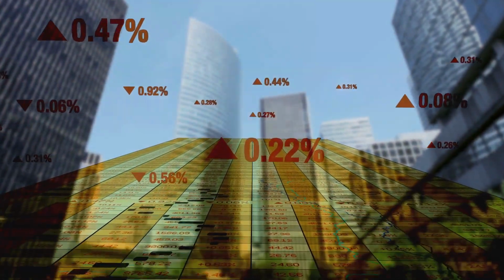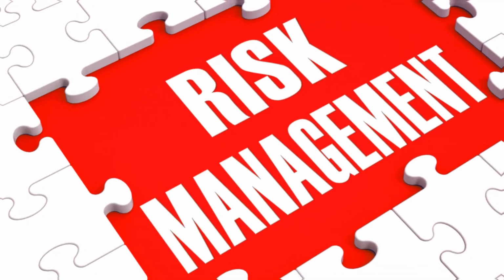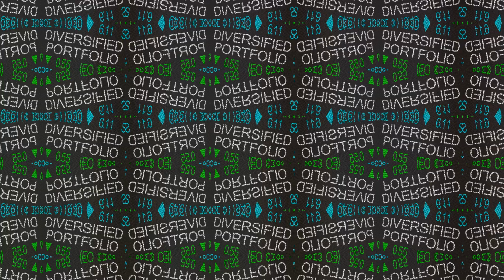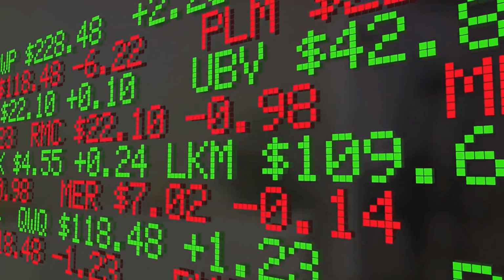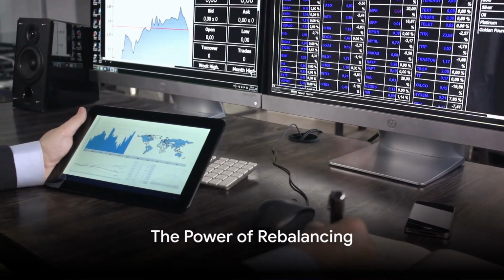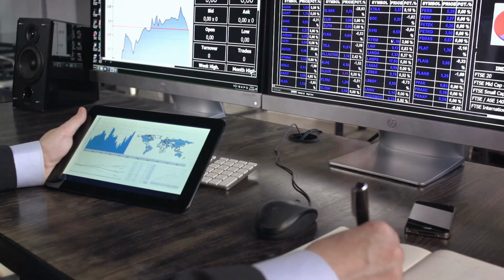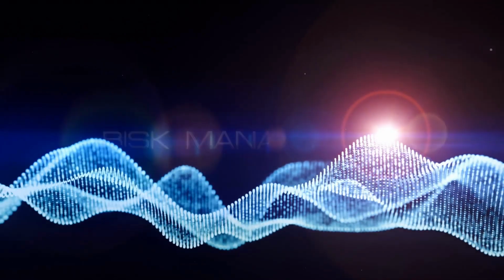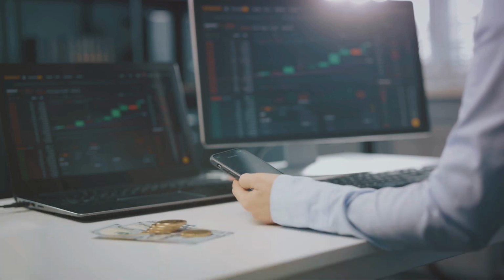🚀 Mastering Finances and Asset Allocation: Your Blueprint to Financial Freedom! 💰✨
🌟 Ready to supercharge your financial journey? Did you know that mastering asset allocation is the secret sauce to financial success? 🚀✨ In this video, I'm spilling the beans on how to strategically allocate your assets for maximum returns and financial freedom. 💰🌐

Asset allocation is like the GPS of your money, guiding it through the twists and turns of the financial landscape. We'll talk about the perfect mix of stocks, bonds, and other assets to keep your portfolio thriving in any market. 💹📈

Worried about inflation eating away at your hard-earned cash? Fear not! I've got tips on how asset allocation acts as a shield against the eroding effects of inflation. 🛡️💸

Whether you're a seasoned investor or just starting out, understanding these principles can be a game-changer. I'll break it down into bite-sized, actionable steps so you can confidently navigate the stock market and build a diversified portfolio that stands the test of time. 🕰️📊

Join me on this financial empowerment journey, where we conquer the complexities of asset allocation and pave the way for your wealth to flourish. 💪🌐

Key Takeaways:

Crafting the perfect asset mix for your financial goals.
Shielding your portfolio from the impact of inflation.
Achieving financial freedom through strategic investing.